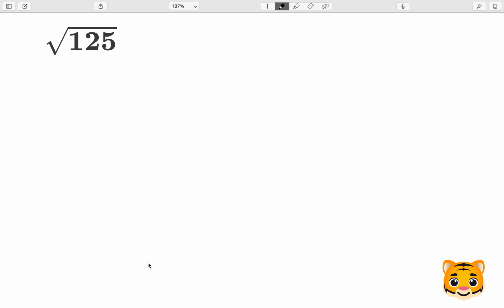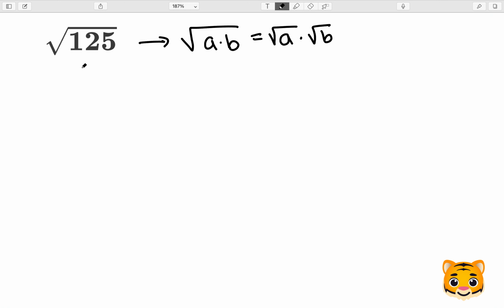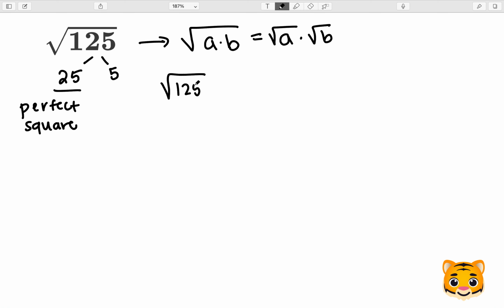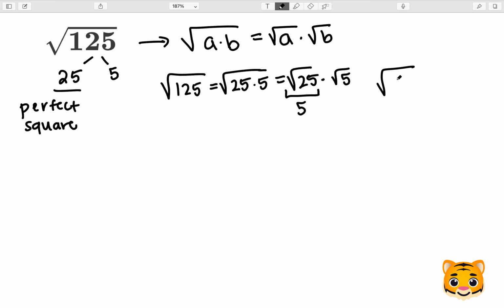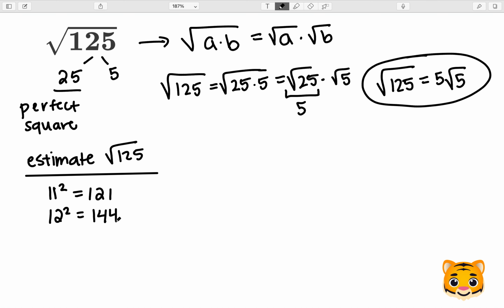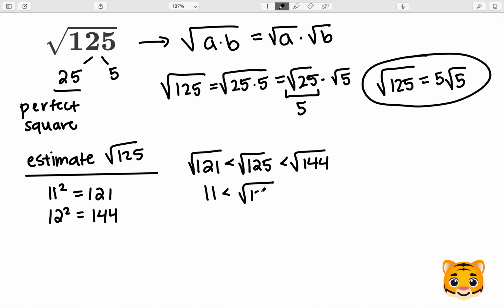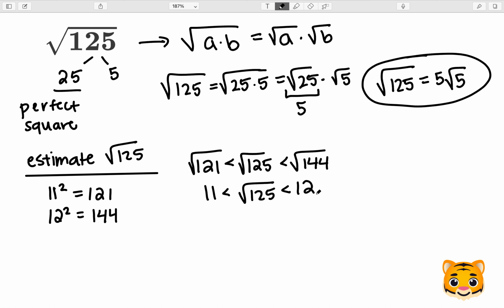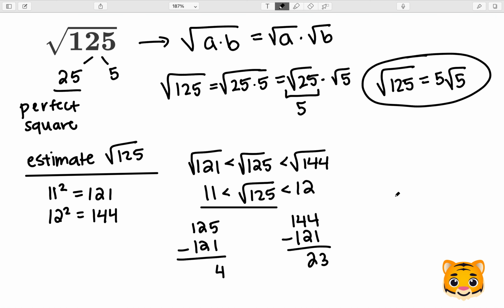Square Root 125